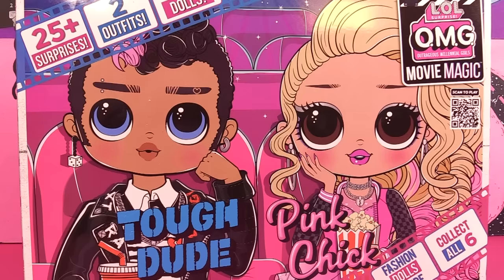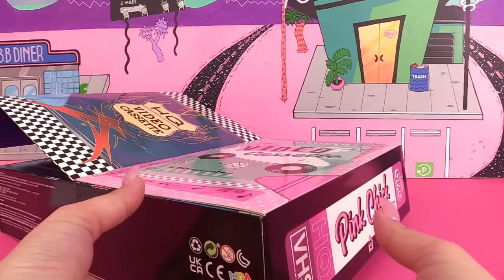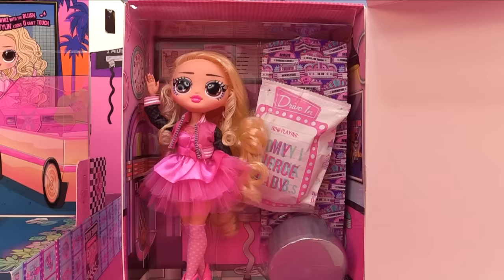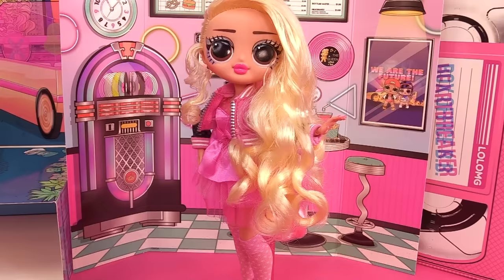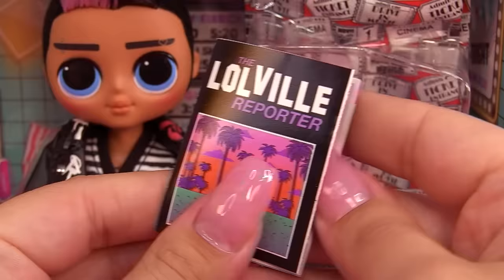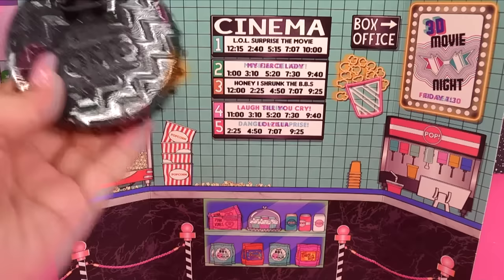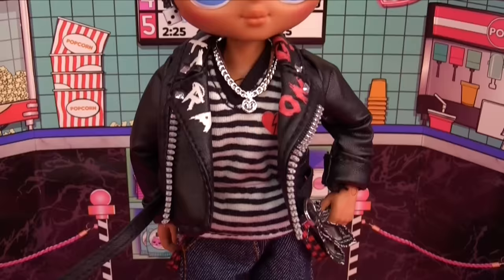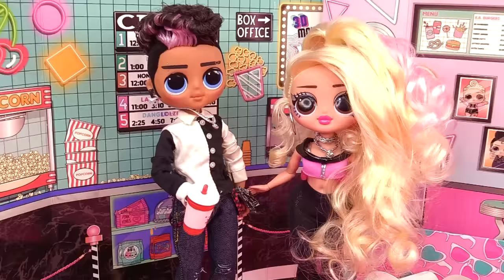OMG Tough Dude And Pink Chick LOL Movie Magic 2 Pack Unboxing!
Let's check out the  OMG Tough Dude and Pink Chick dolls! Full unboxing of these 1950's Grease inspired OMG dolls.

Join me on my other channels!

Ikson: Outside
Declan DP: Campfire
Obento: Kodomoi